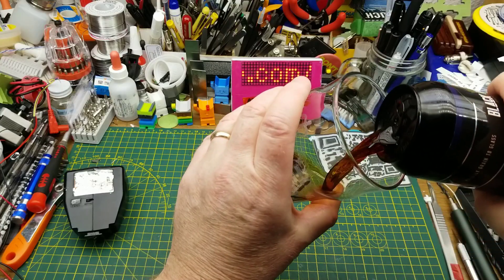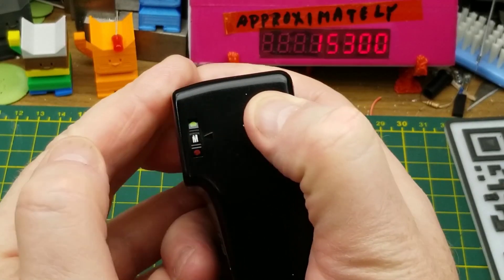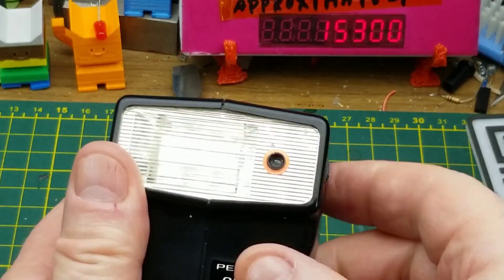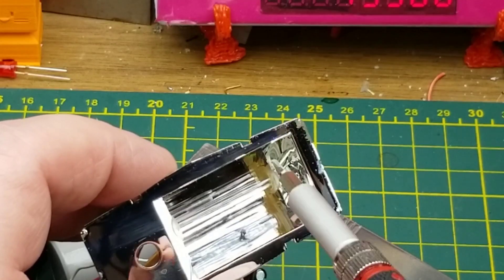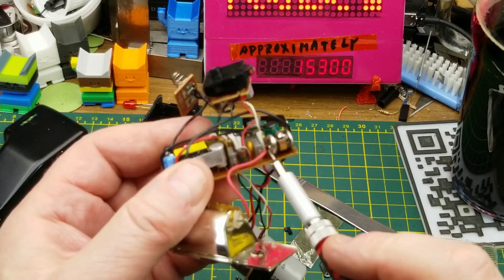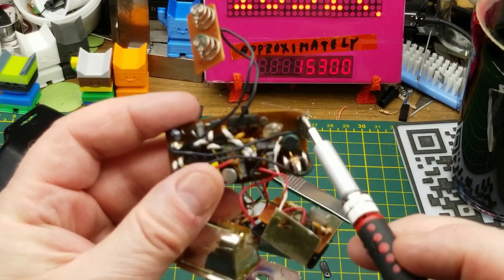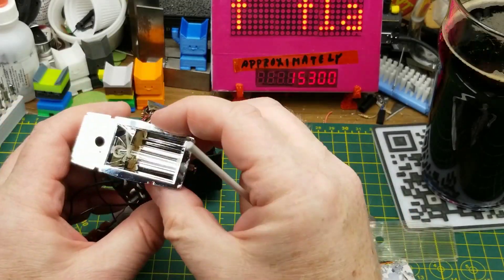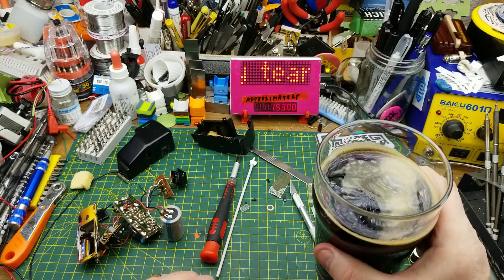Curiosity teardown: Pentax camera flash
Today I'm taking a look inside a '90s vintage Pentax camera flash.